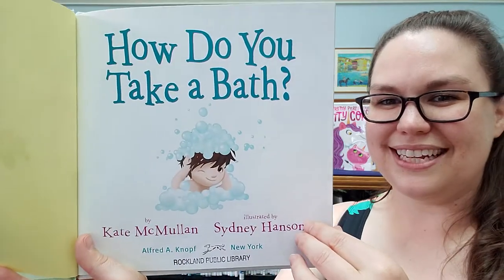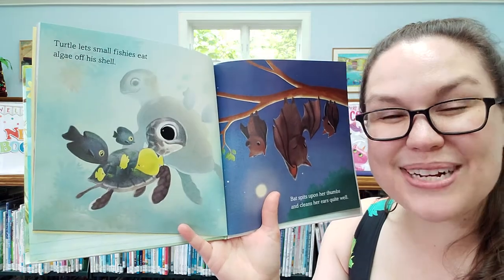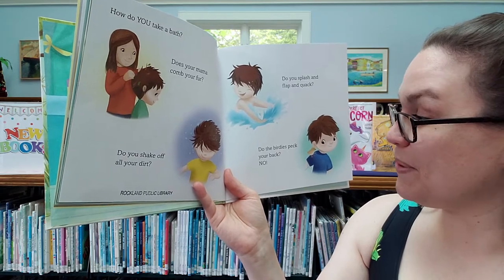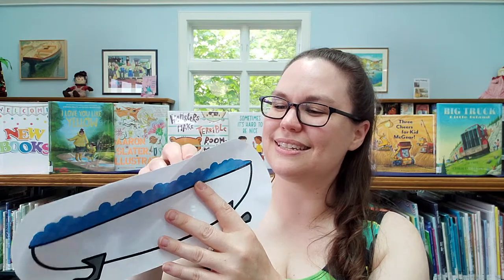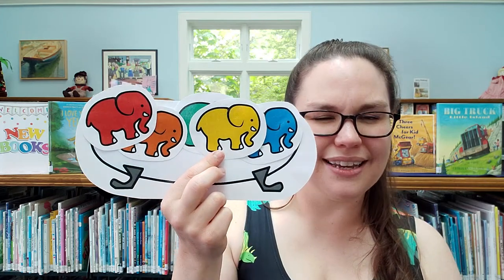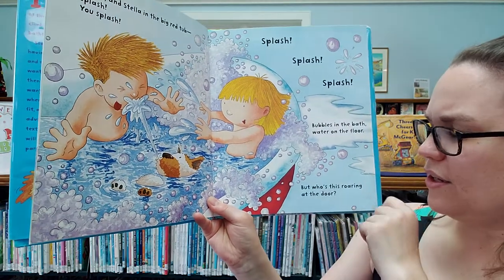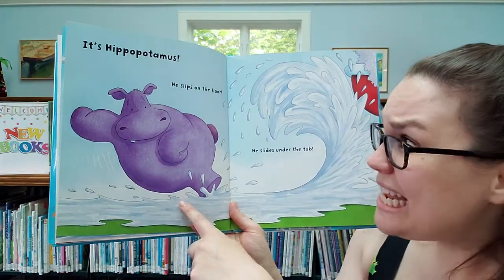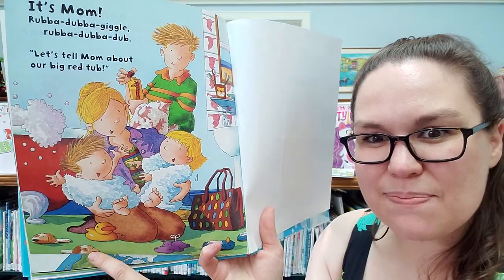Rockin' Storytime: Bath Time!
A themed musical storytime with Miss Katie from Rockland Public Library.
This week features:
Book 1:  How Do You Take a Bath? by Kate McMullan, illustrated by Sydney Hanson
Book 2:  Big Red Tub by Julia Jarman, illustrated by Adrian Reynolds

This Week's Song:
One elephant in the bathtub
Going for a swim
Knock, knock (clap twice)
Splash, splash (slap knees twice)
Come on in! (motion with both hands to come in)

In person storytimes:
Tuesdays @ 10:30 AM - Rockin' Storytime (toddlers & preschool)
Wednesdays @ 10:30 AM - Preschool Storytime (& elementary)
Thursdays @ 10:30 AM - Baby Time (& toddlers)